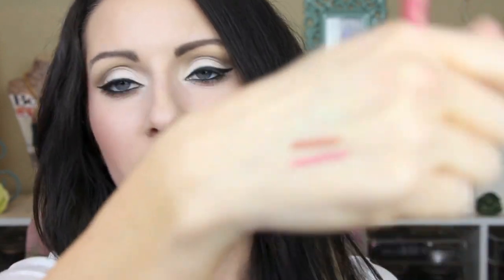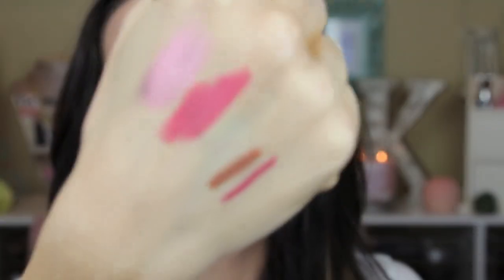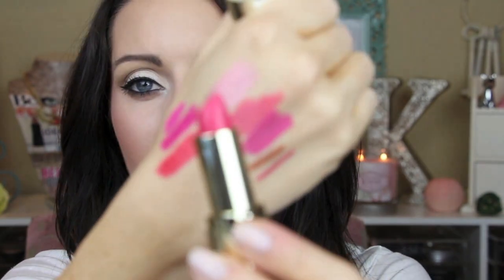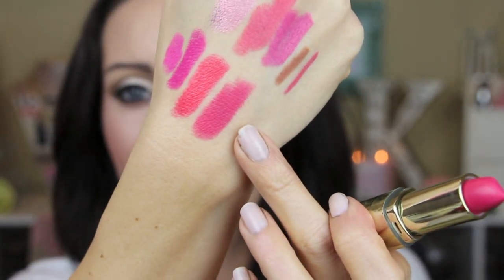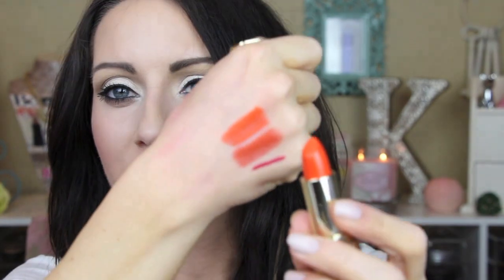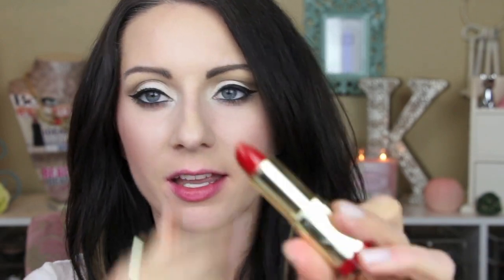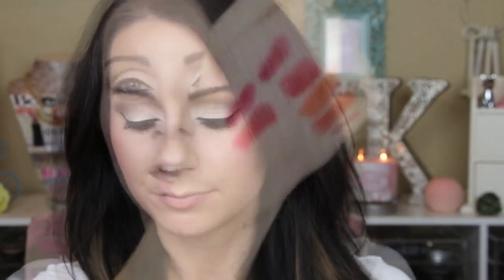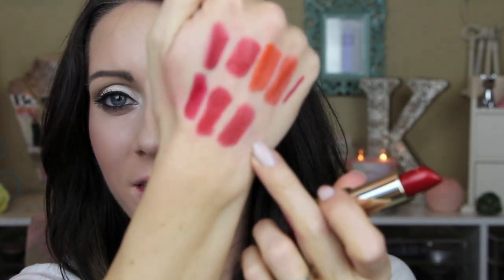♡New Drugstore Lipsticks: Milani Color Statement Lipsticks♡ Review & Swatches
It would mean a lot to me if you could take a few seconds to vote for me :) you can vote 1 time per day! THANK YOU SO MUCH!

Save 10% with the code Base2013

The products shown in this video were sent to me for review. All opinion are my own and 100% honest.